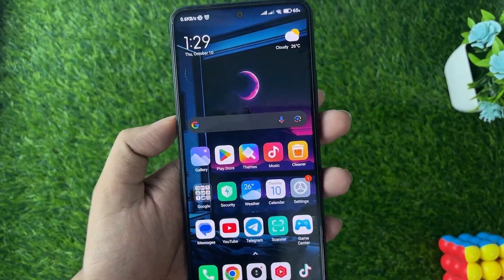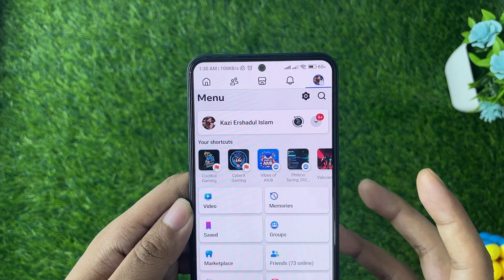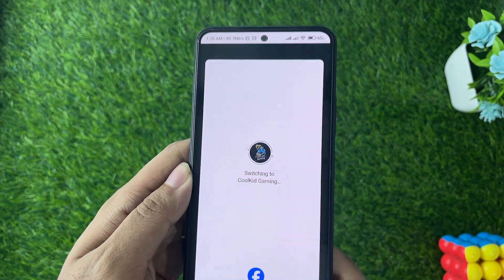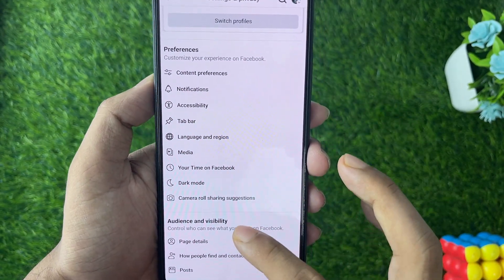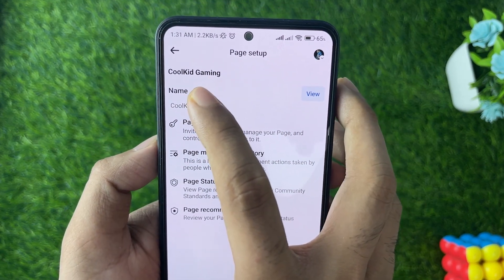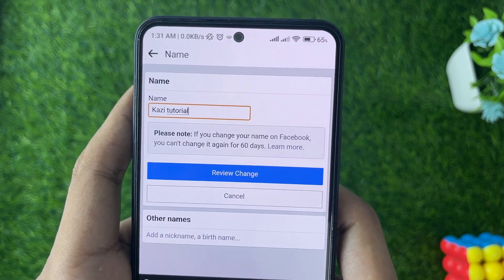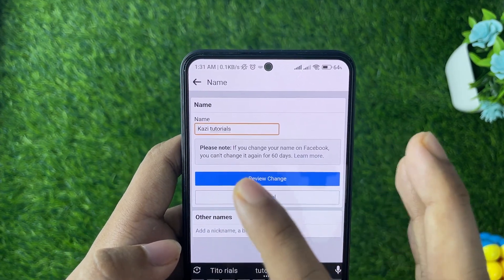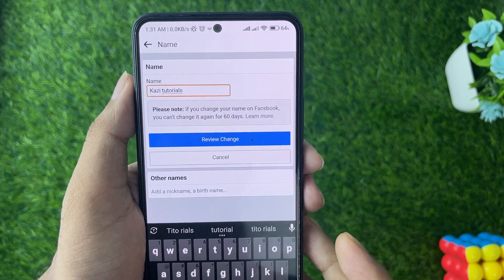How To Change Facebook Page Name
Hey Everyone, Welcome to Tutorial Arena! In this video, I'm going to Show you how to change facebook page name.